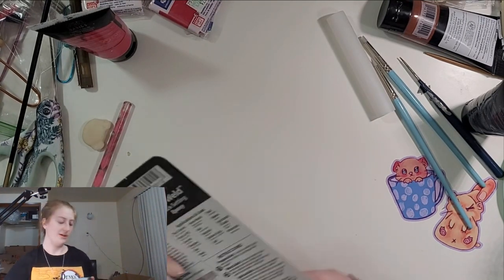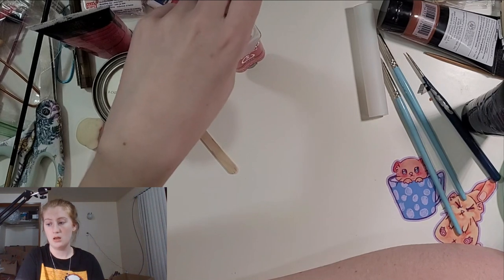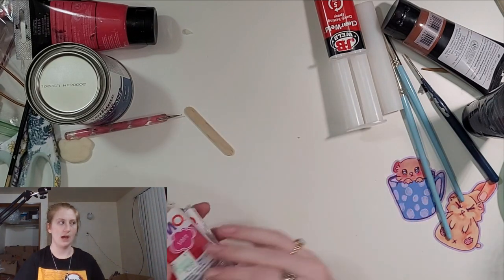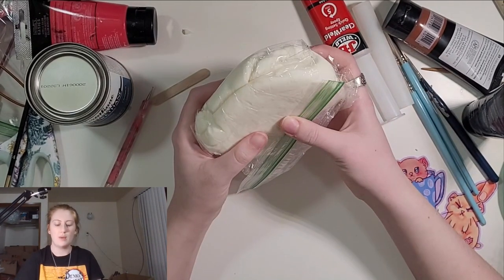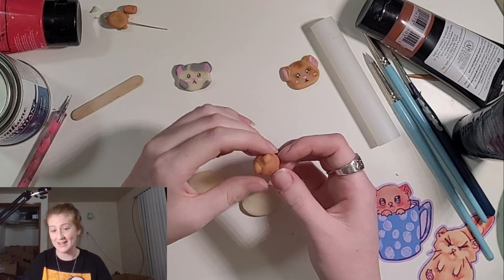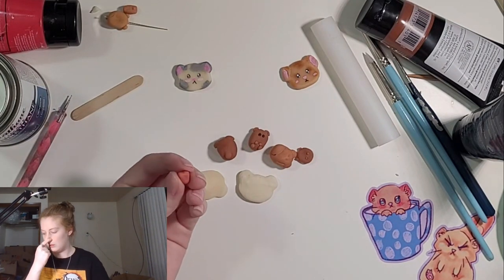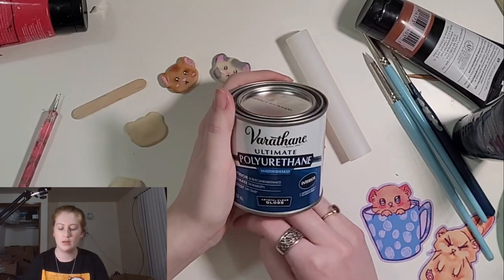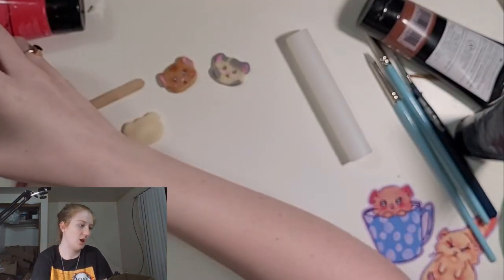Struggling to Make Clay Hamsters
Chat GPT
"In this video, I documents my struggles with making clay hamsters. I had always been fascinated with clay modeling and thought it would be fun to make little hamsters for my collection. But as I started working on the project, I quickly realized that it was not as easy as it seemed.I spent countless hours trying to perfect the shape and form of the hamster, but each attempt seemed to end in disappointment. I tried different techniques and methods but nothing seemed to work. I became frustrated and discouraged, wondering if I would ever be able to make a decent clay hamster.Throughout this video, I share with you the ups and downs of my journey in making clay hamsters. I show you my failed attempts and explain the challenges I faced along the way. But I also show you the progress I made and the moments of success that kept me going.By the end of the video, I managed to create a few decent hamsters that I am happy with. But more importantly, I learned valuable lessons about patience, persistence and the importance of never giving up on your dreams.If you have ever struggled with creating something that you are passionate about, then this video is for you. Join me on this journey and let's explore the world of clay modeling together."